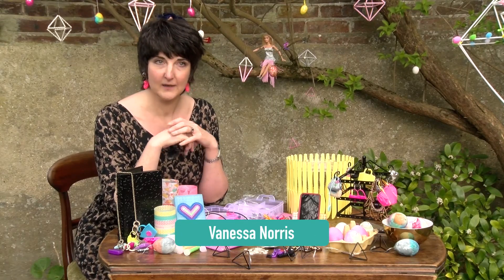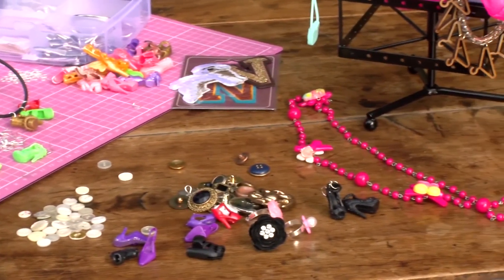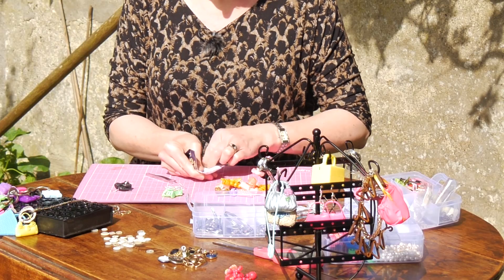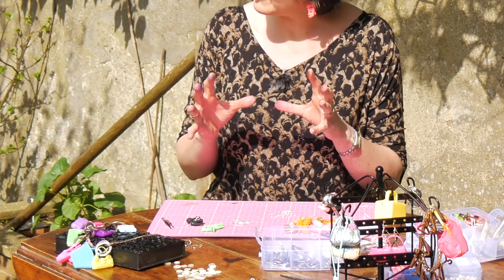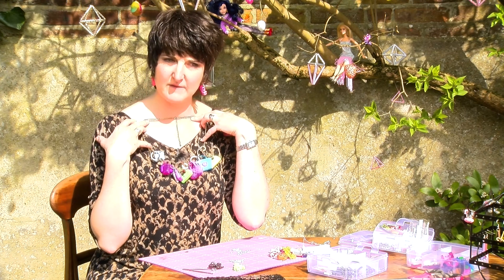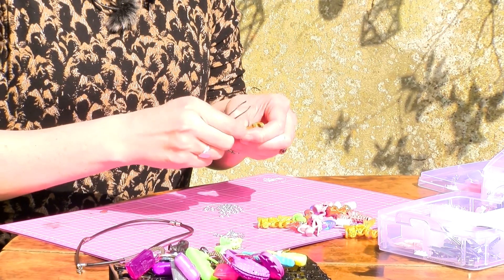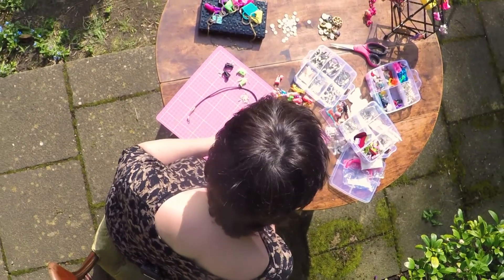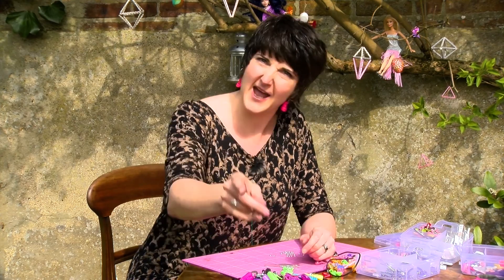GETTING CRAFTY WITH VANESSA JEWELLERY MAKING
Unfortunately i don't have the ending to the Easter Eggs craft but I DO HAVE THIS!! Barbie shoe n handbag necklace/earring making, whoop, whoop. This was filmed in my garden here in Norwich when I was a TV Presenter for Mustard TV, happy days, hope you like it X